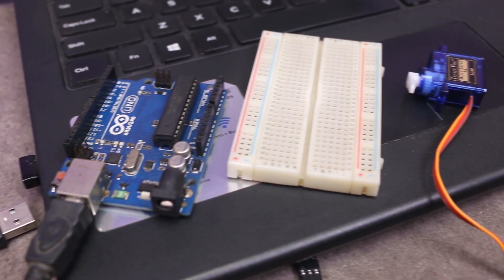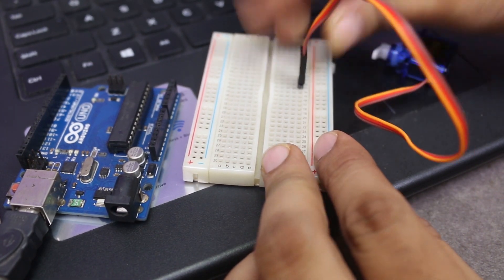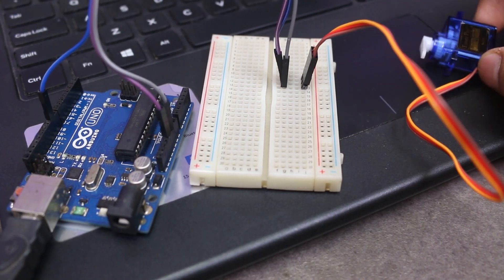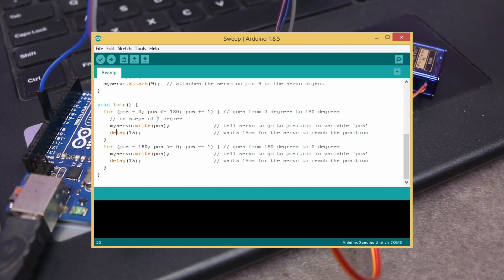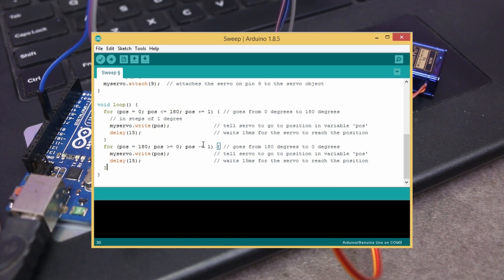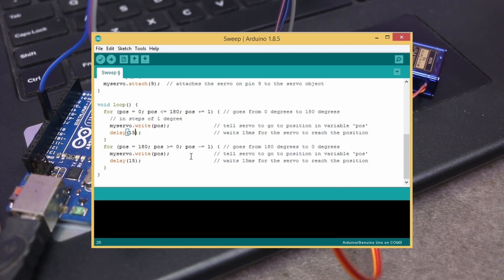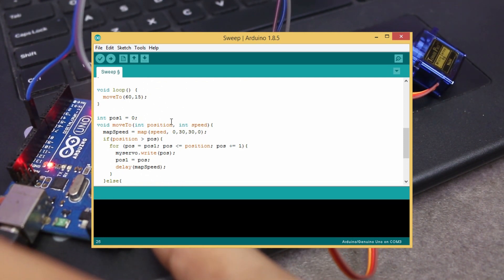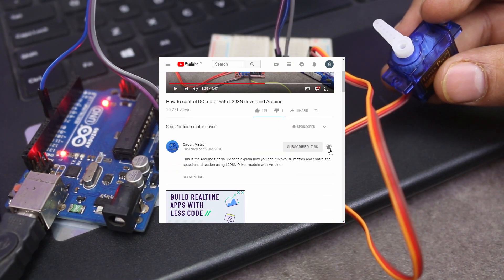How to Control Speed of Servo Motor - Arduino Project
Hi Guys, It's all about controlling the speed of servo motor using Arduino. In this video, you can learn how to run servo motor as well as control the speed of servo.

I have write some code method to make it easy.

Project page- coming soon!